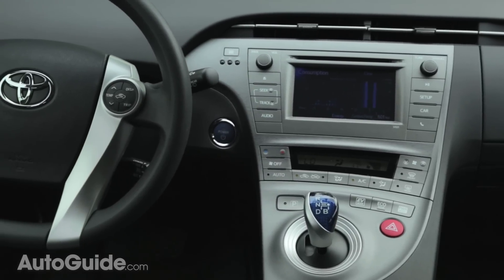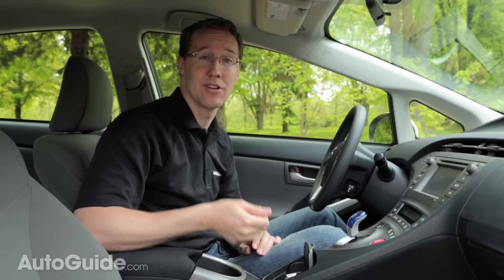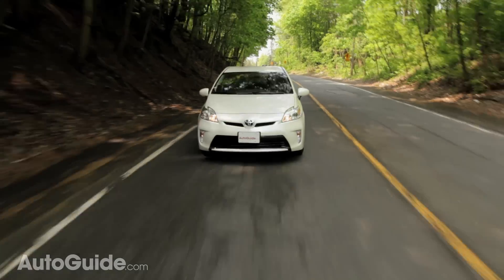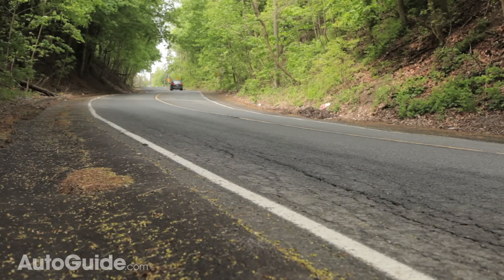2013 Toyota Prius Comparison vs 2013 Volkswagen Jetta Hybrid